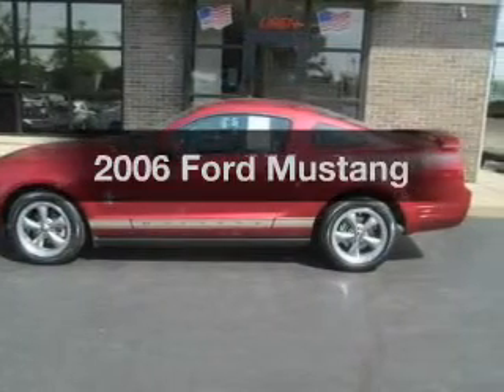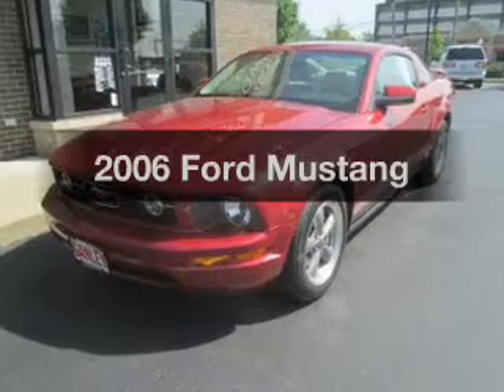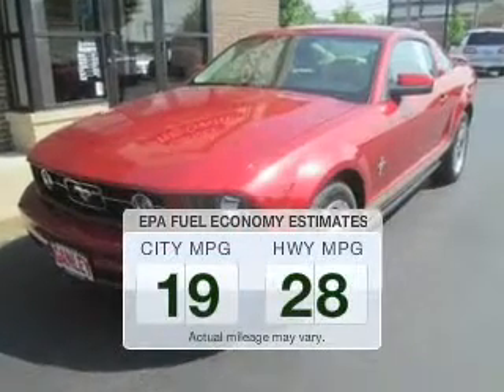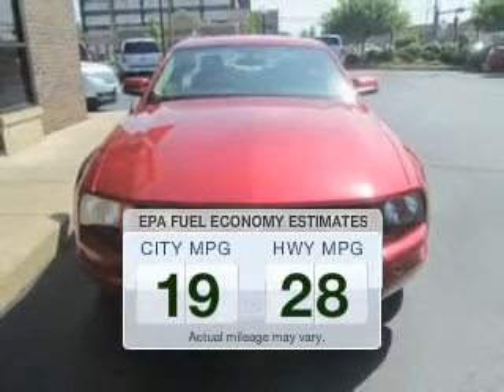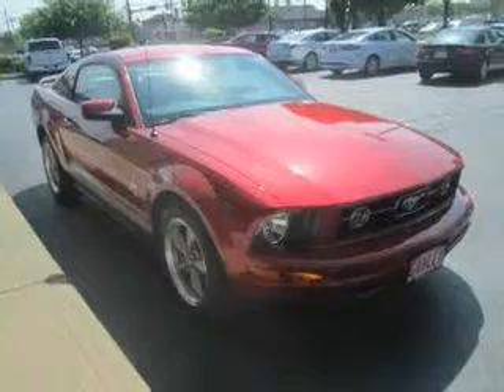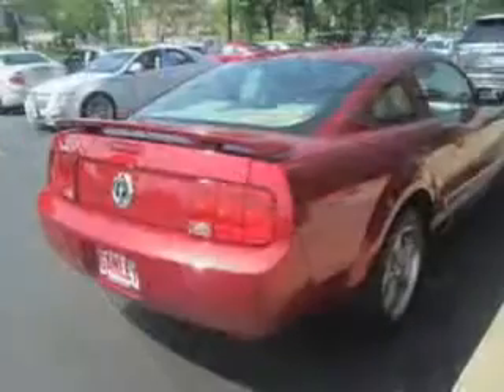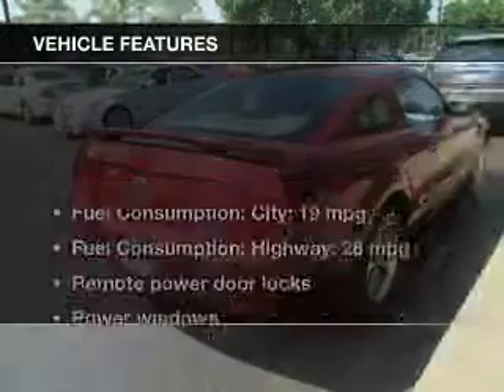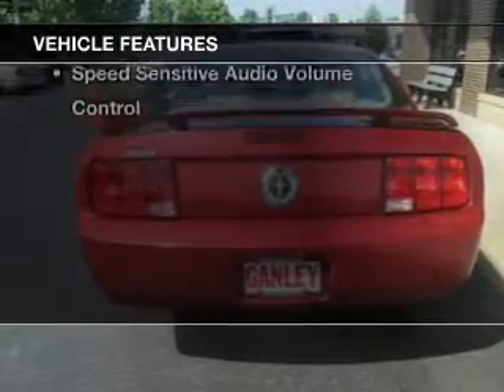2006 Ford Mustang - Middleburg Hts OH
Year: 2006
Make: Ford
Model: Mustang
Trim:
Engine: 4.0 liter 6 cylinder 12 valve
Transmission:
Color: Torch Red
Mileage: 85291
Address:
6630 Pearl Road